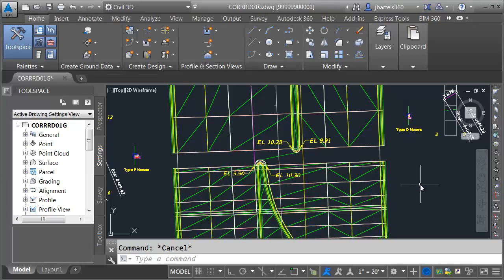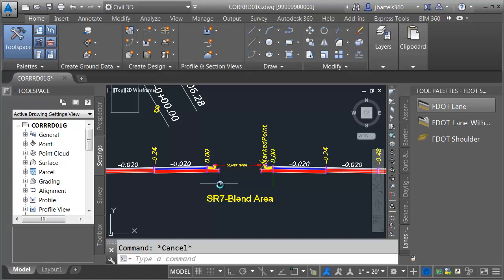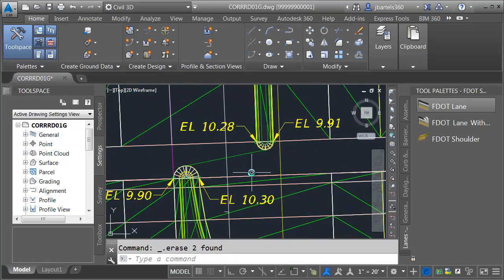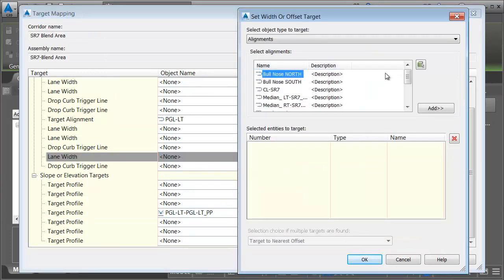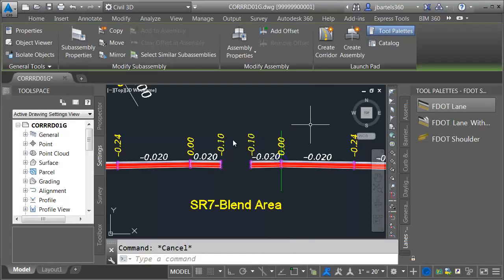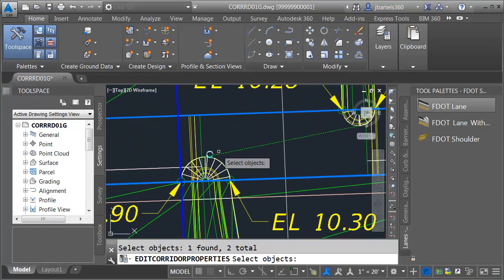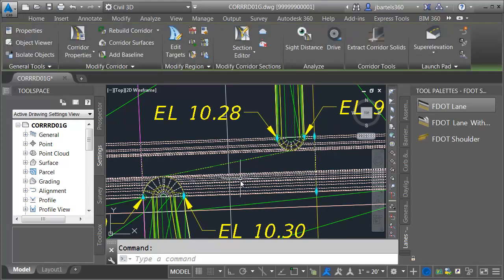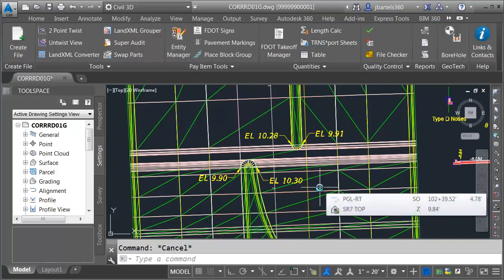Civil 3D Advanced Roadway Modeling Pt 8 Advanced Road Design subassembly compos